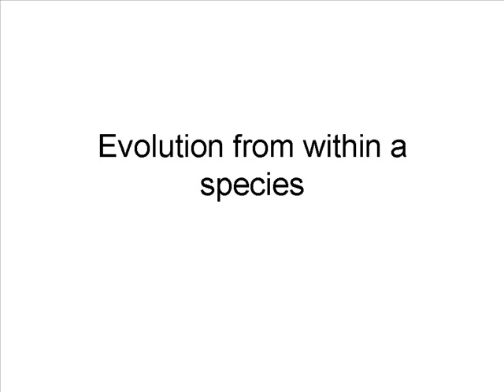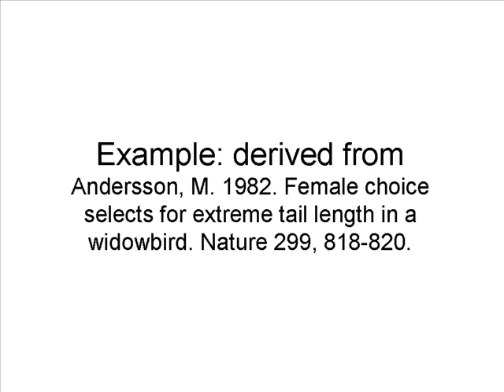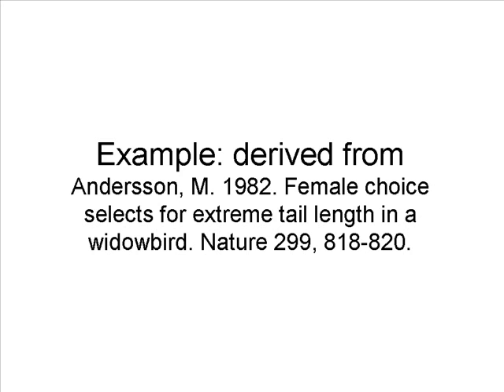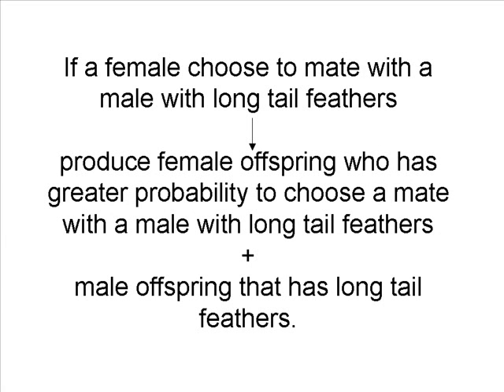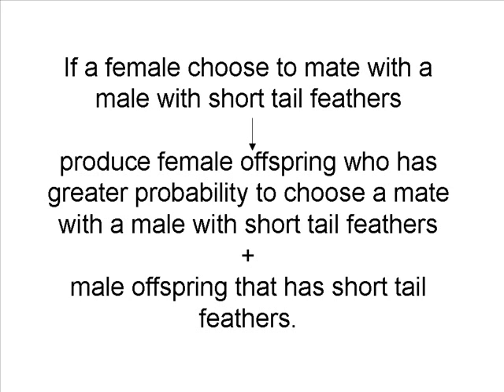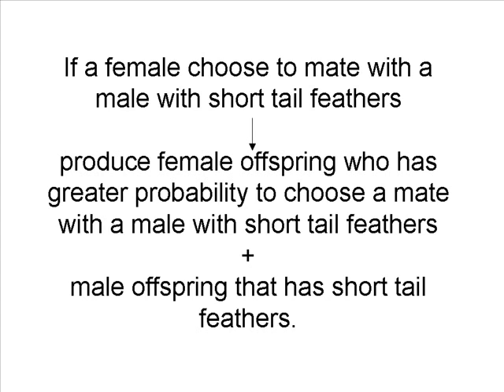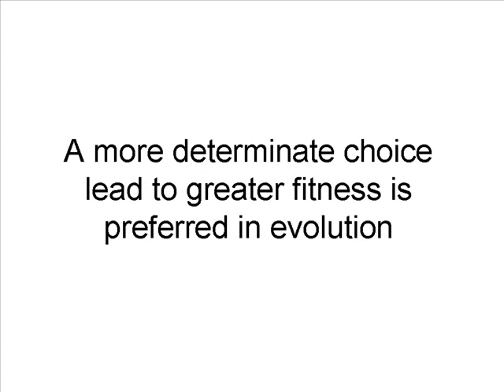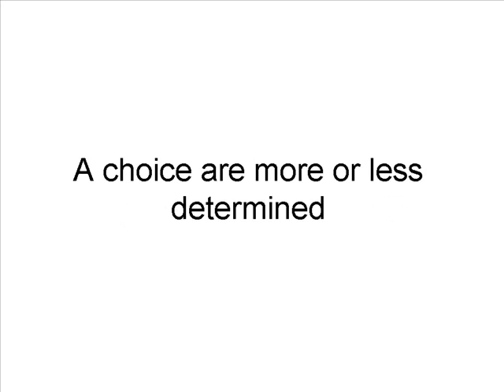sexual selection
Sexual selection is a part of evolution within a species.

Sexual selection is for members to make a choice in mating (most common I would think is which females make to choose which male to mate with.)

Imagine that you have birds where males have different length on the tail feathers.

if a female choose to mate with a male with long tail feathers then they will produce female offspring who has greater probability to choose a mate with a male with long tail feathers and male offspring that has long tail feathers.